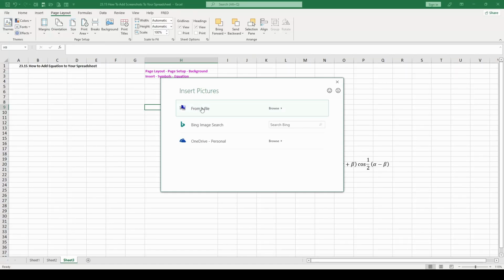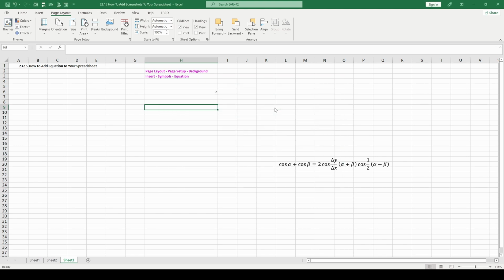How Do I Make Excel Do The Math For Me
Want cleaner spreadsheets and faster insights? Learn how to add equations that make your data work for you—without the guesswork.

This Excel video teaches you how to add equations to your spreadsheet to make data more understandable. First, select the cell and click on Insert tab, then Equation button. Choose a symbol, type in the equation, and click OK.